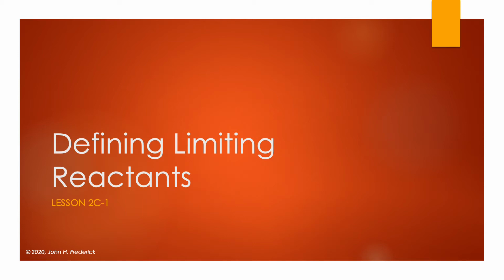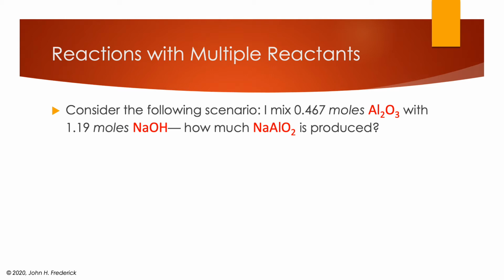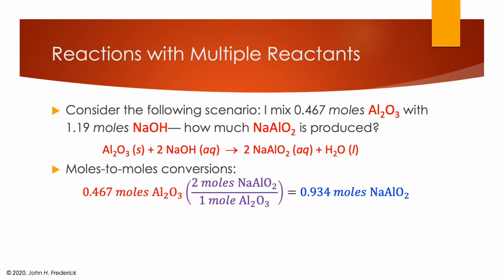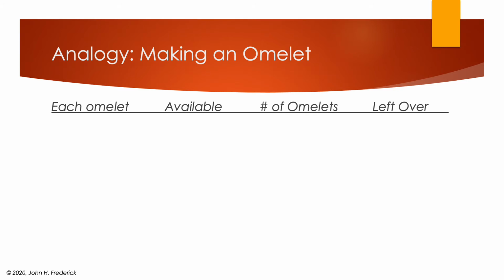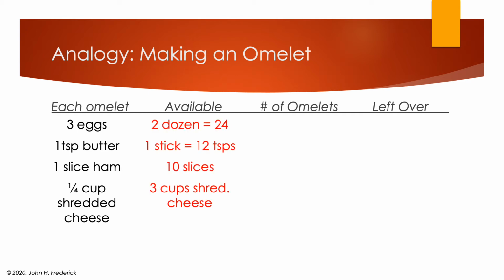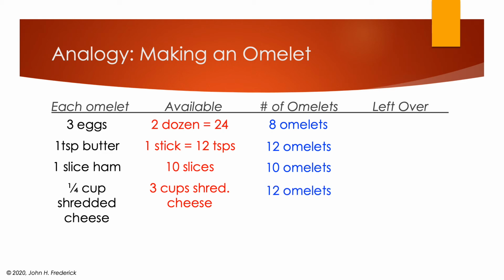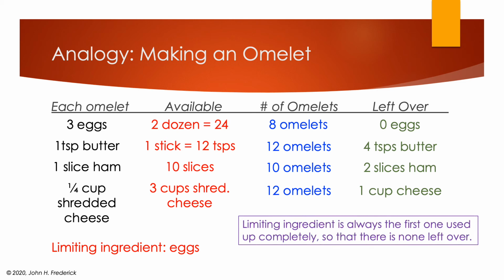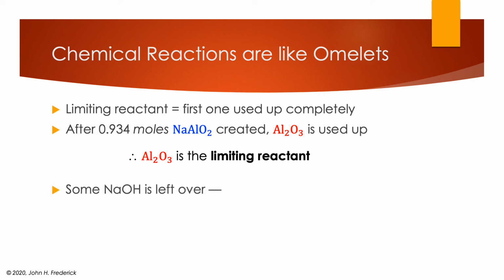CHE 1093 Class 2C 1 Defining Limiting Reactants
This video explains what a limiting reactant is.